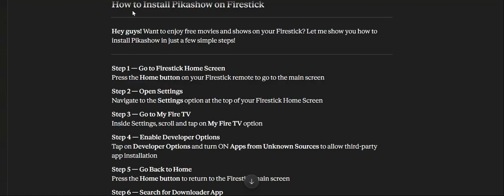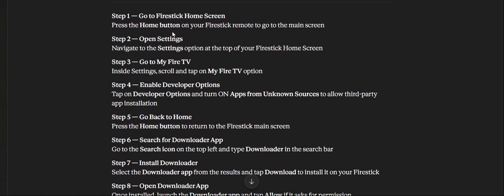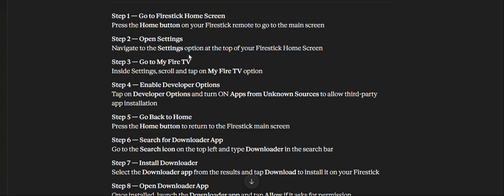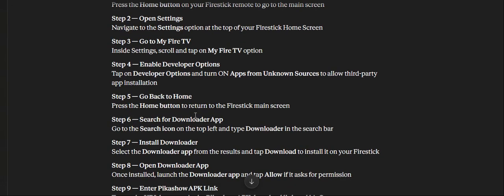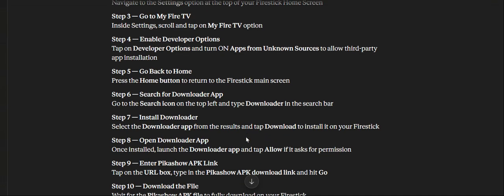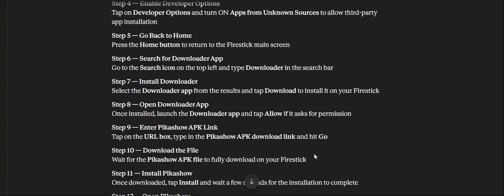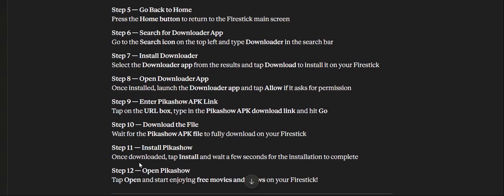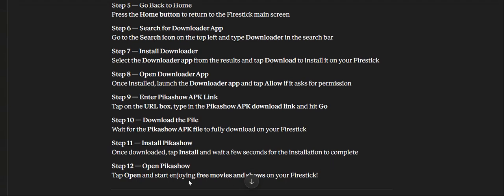How to Install Pikashow APP on Firestick TV